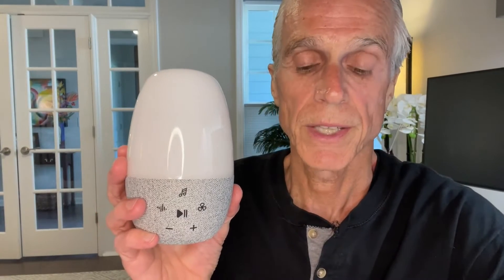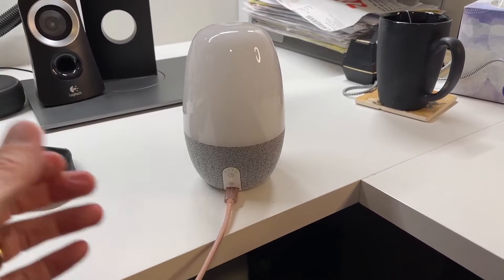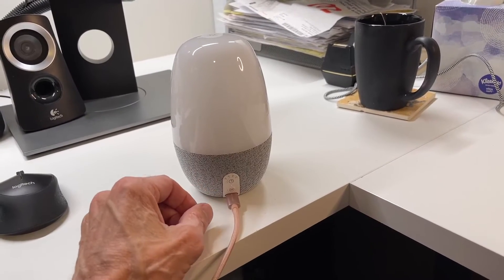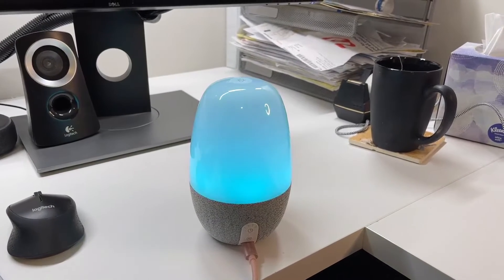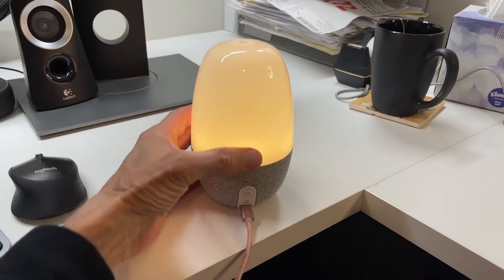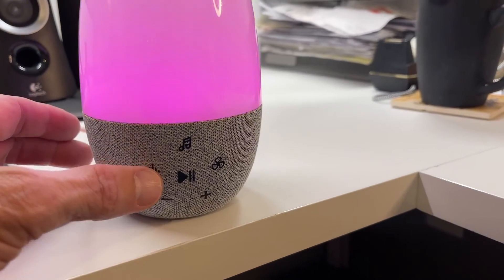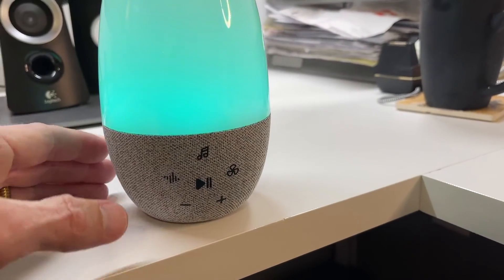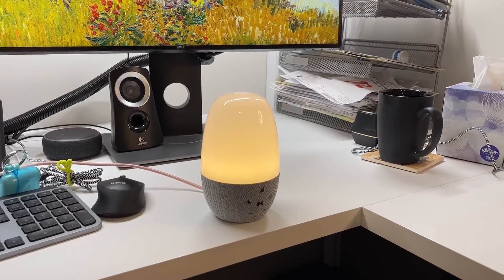White Noise Machine with 26 Soothing Sounds for Sleeping Baby Adults Review, Unique light feature in